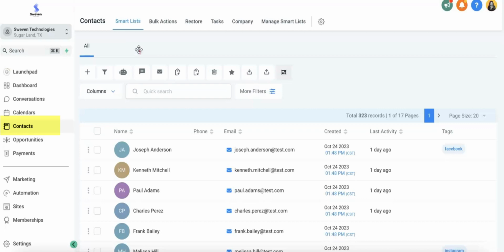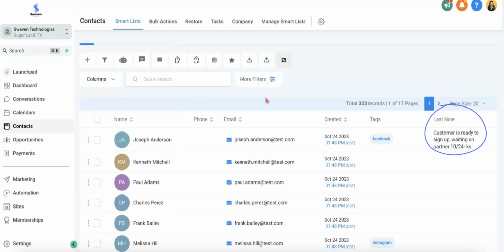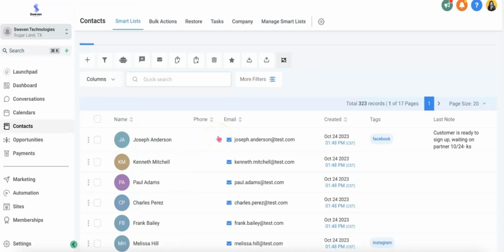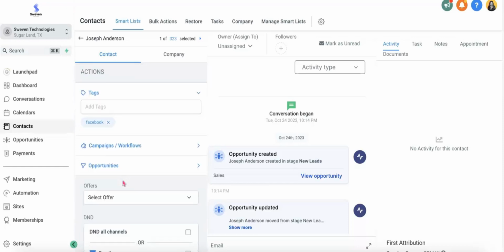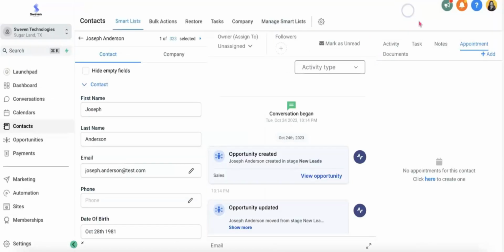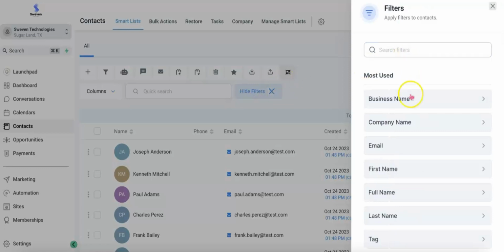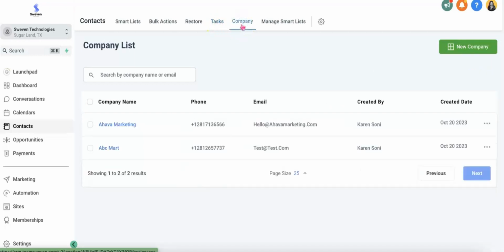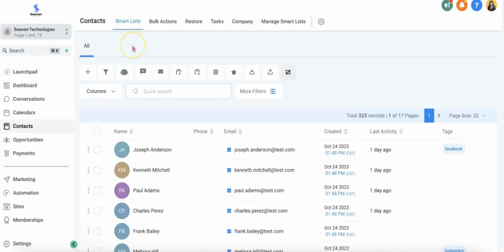Contacts Section - Sweven CRM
Learn how to navigate one of the most important sections of Sweven's CRM - the Contacts section. This training guide will help you dive into the potential your contacts have in your business.